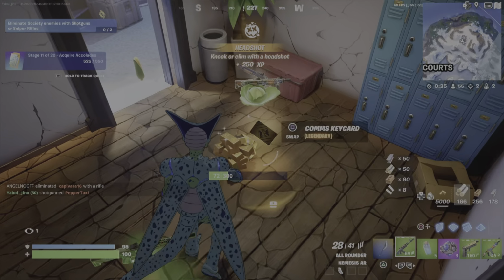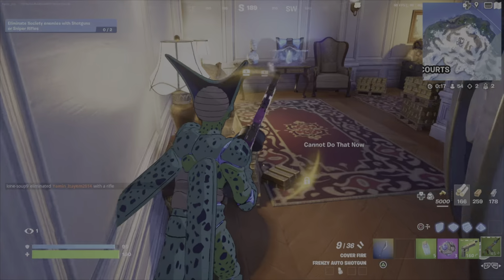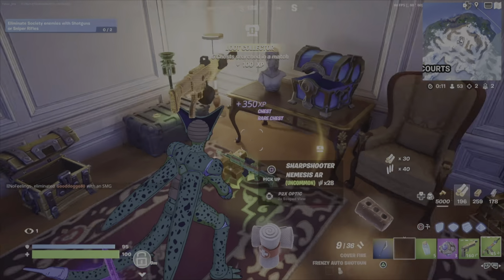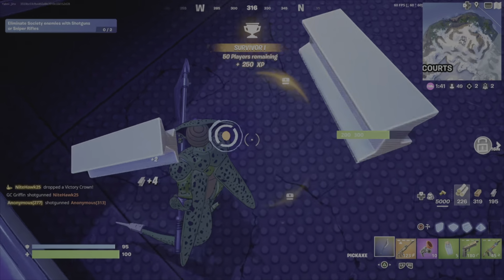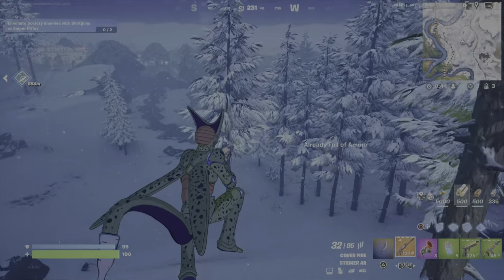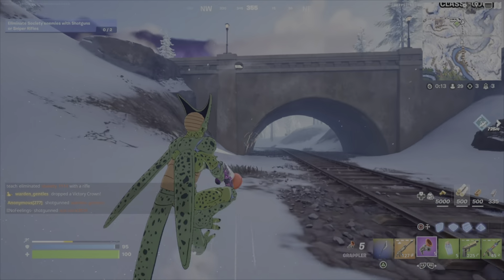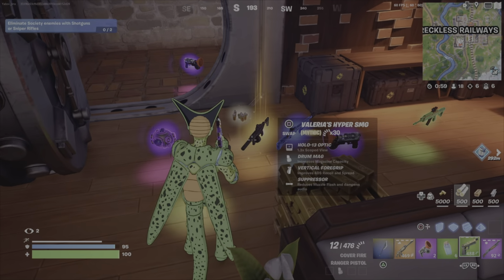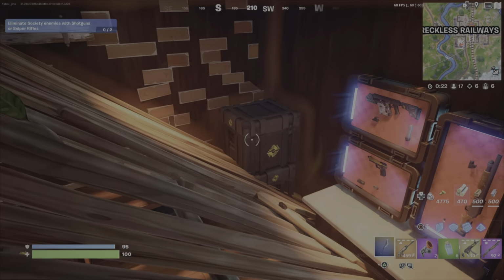How To Earn **FREE** Skins In Current FORTNITE (EXPLAINED)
Love you all Merry Christmas everyone Jinxx Squad forever!